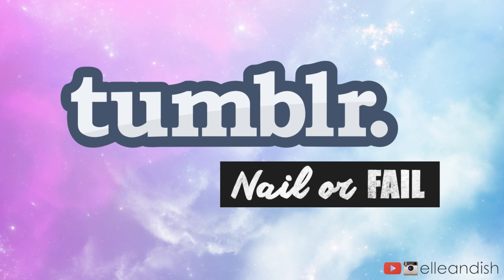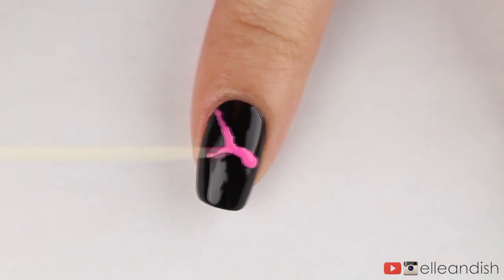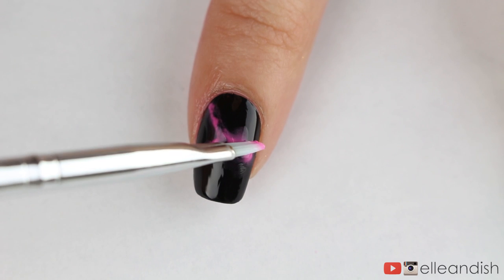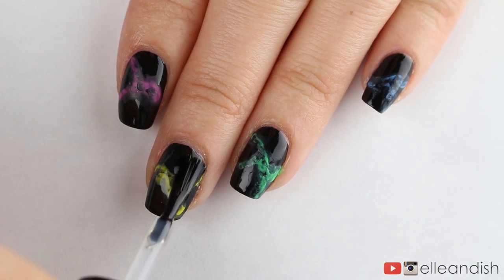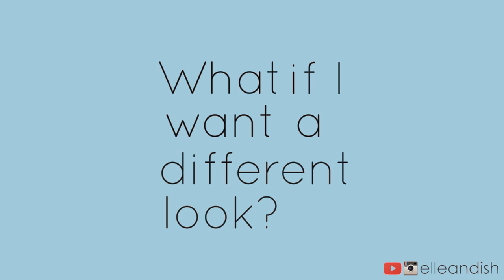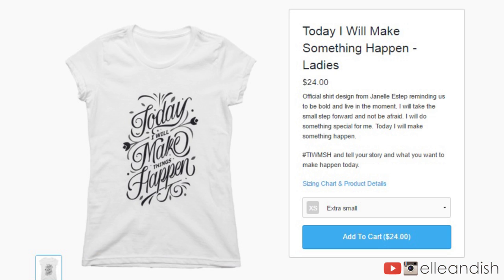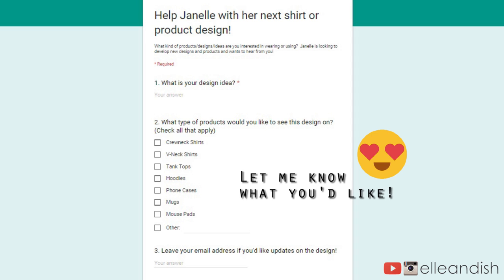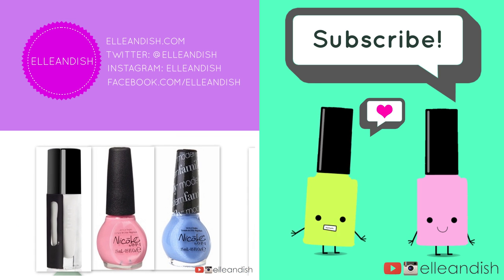▲ tumblr NAIL or FAIL: SMOKE NAILS ▲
‘Today I Will Make Things Happen’ Shirt

▲ Janelle’s Merch Survey!

❥ Materials →
OPI Natural Nail basecoat
China Glaze That’s Shore Bright (Purple)
China Glaze Glow with the Flow (Pink)
Nicole by OPI Hit The Lights (Yellow)
China Glaze Treble maker (Green)
Revlon Coastal Surf (Blue)
Toothpicks
Synthetic brush (From this set)
HK girl glisten and glow topcoat

❥ Cameras & Equipment  →

Microphone:
Snowball Blue Mic

Lighting Setup:

Adobe Photoshop
Picasa 3.9